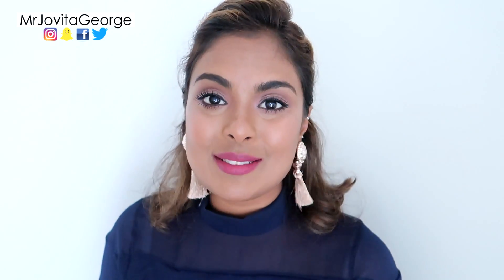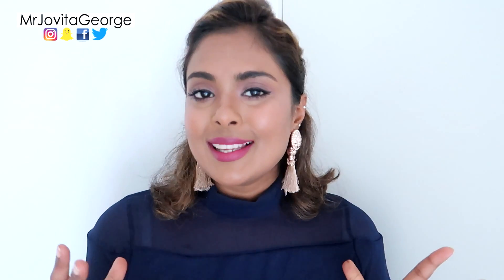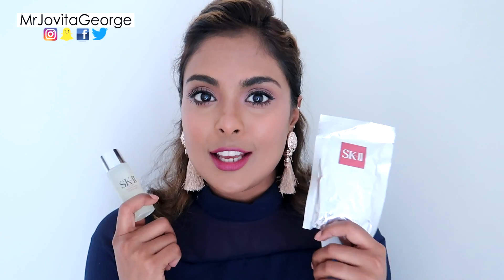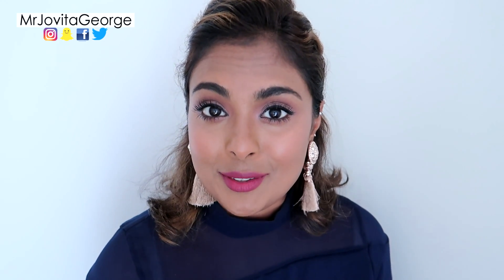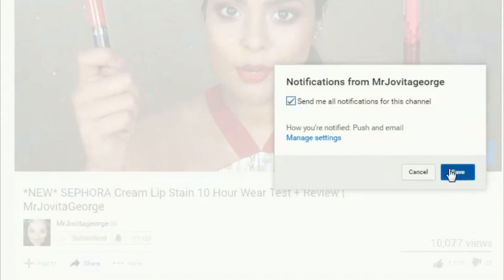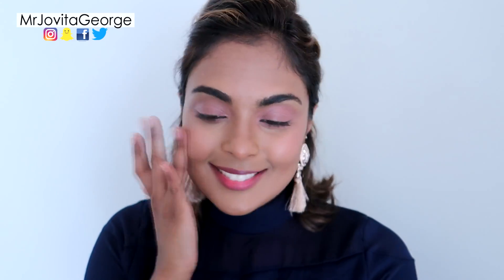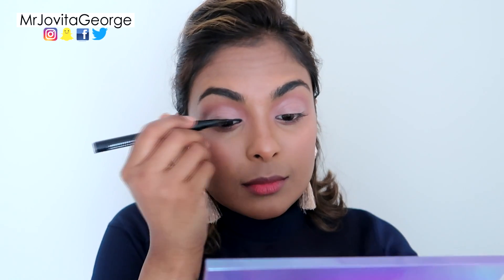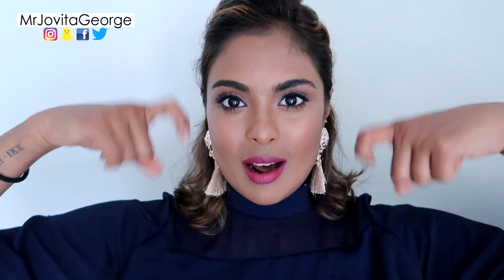Everyday Fall Makeup Tutorial + How To Get FREE MAKEUP Like YouTubers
Not a member? Join InfluenSTAR today!
Influenster currently only ships to US, Canada, UK, Kuwait, UAE, Saudi Arabia, Egypt, Lebanon

Special thanks to Influenster for sporing tnhis video and helping spread the message to my followers!